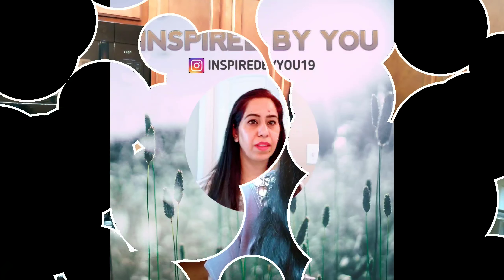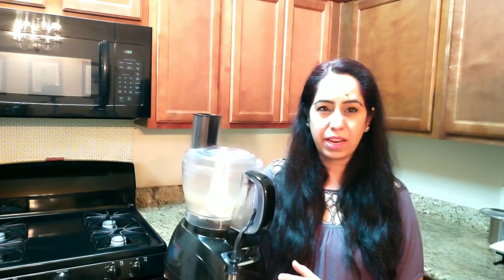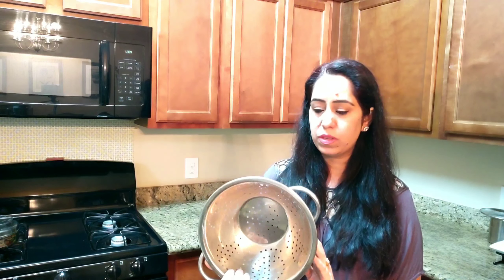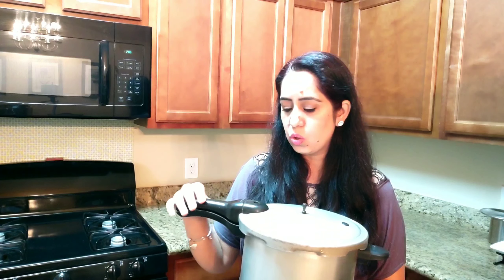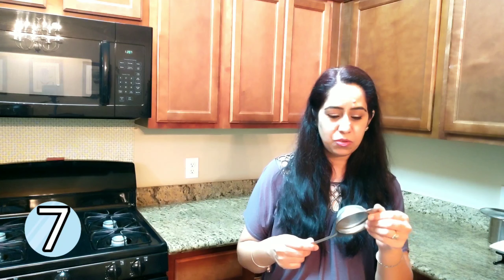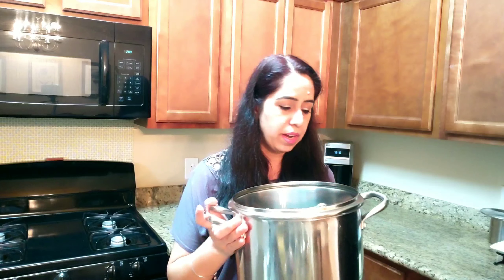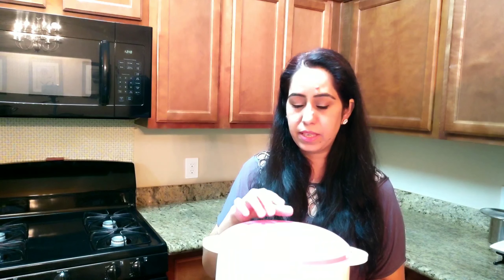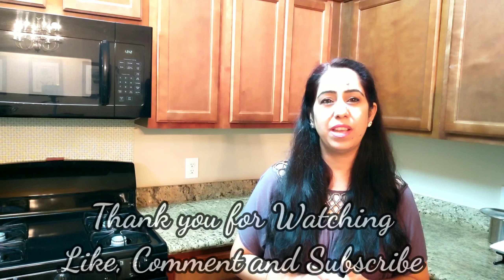MY 10 FAVORITE KITCHEN ESSENTIALS/ MUST HAVE INDIAN KITCHEN ESSENTIALS/ SIMPLY JASPREET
Hey y'all, In today's Video I am sharing my 10 absolutely favorite kitchen Essentials. These are must have in indian kitchen Essentials. I can't function without these must have. Most of them I use every day in my kitchen. If you have any questions about anything feel free to drop in the comments ☺️

i am jazz. Mother of two adorable kids(beautiful daughter and handsome son. wife of very charming husband.
       This channel is about Cleaning, Organization, moms life, lifestyle vlogs, Kids activity , healthy food recipes. Goal is to keep life Happy, Healthy,Simple and Beautiful. Hope you all will enjoy and join our journey with us.

                                                                                   Love and Kisses xoxo

work protected under copyright law.

SimplyJaspreet